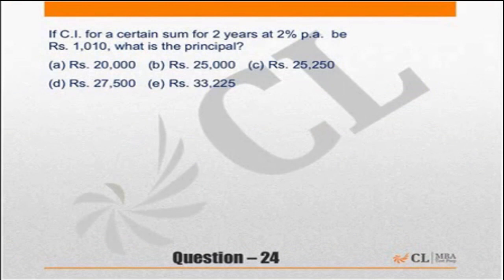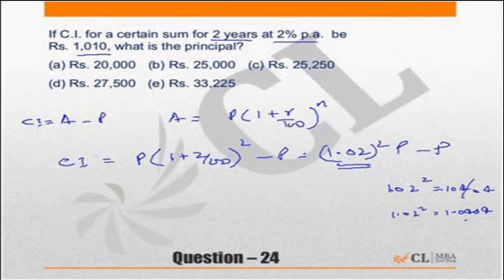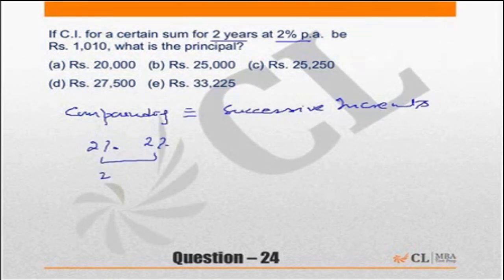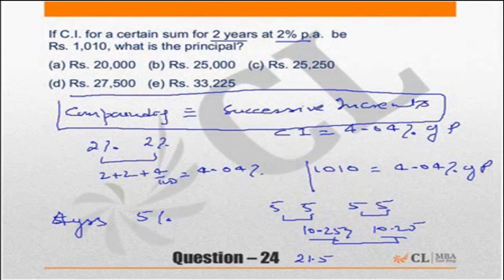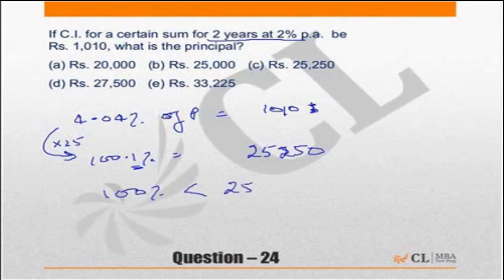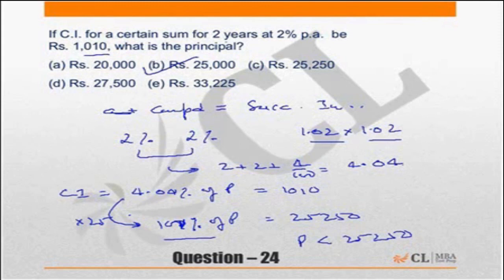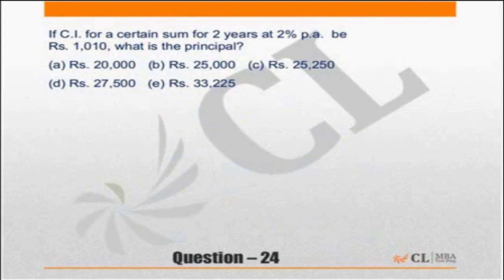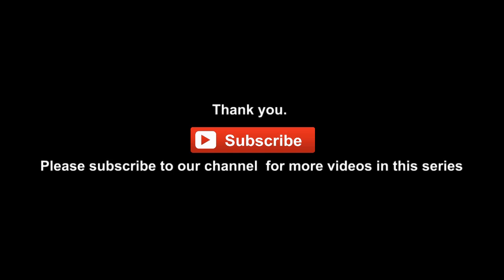Fundabook | Fundamentals of Percentage Ex -2 | Question 24